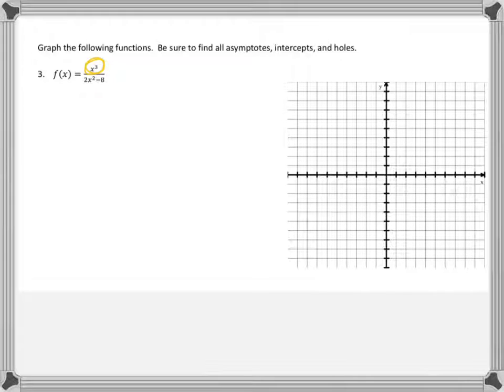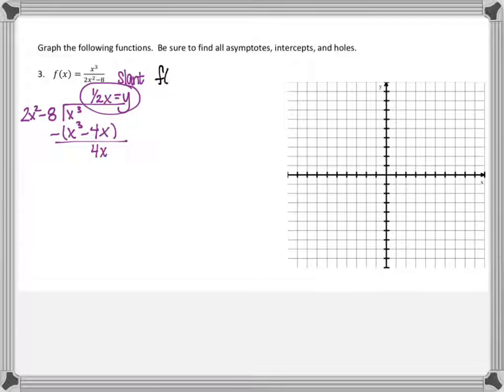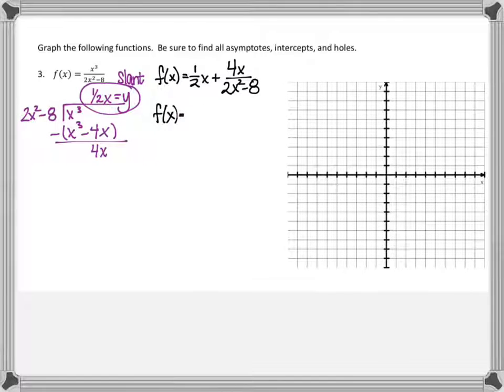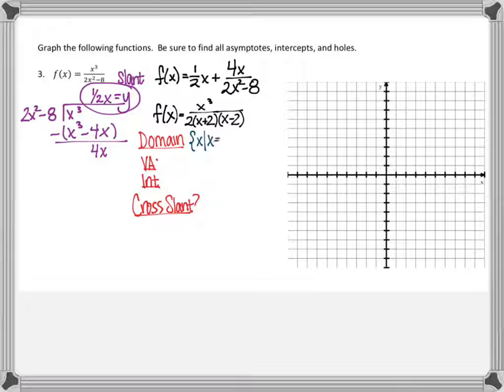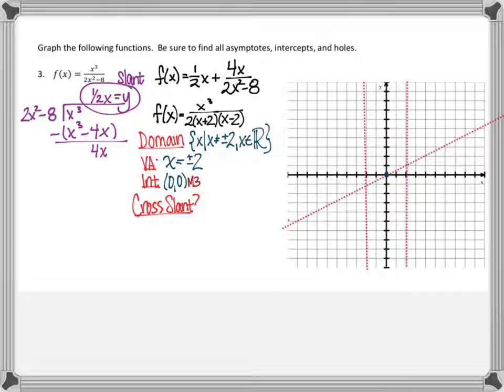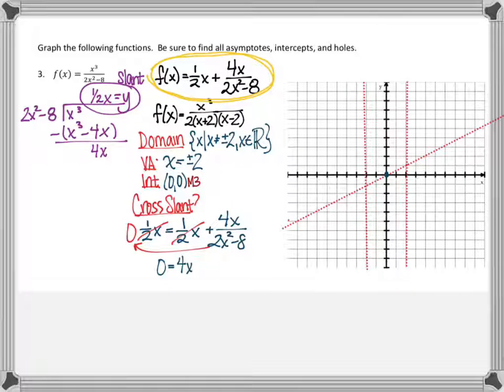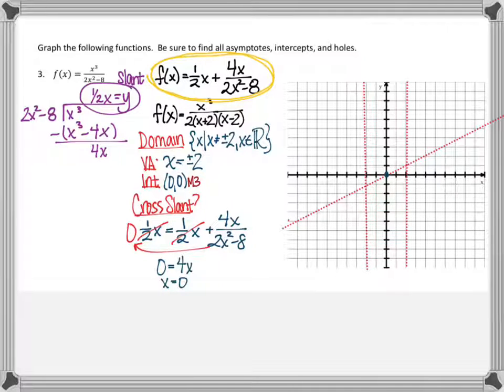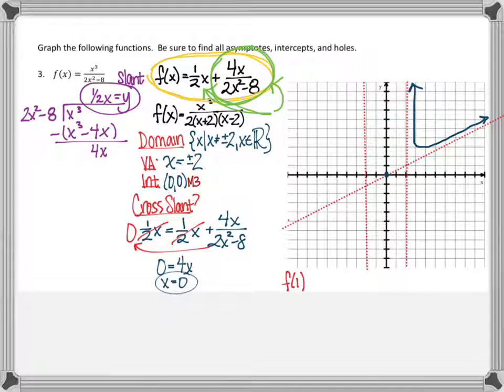Rational function with slant #2